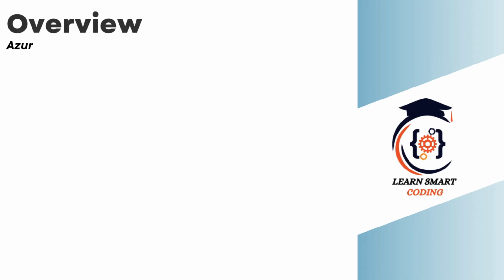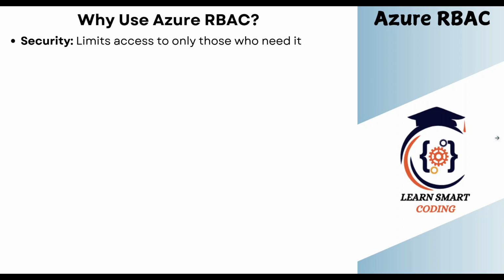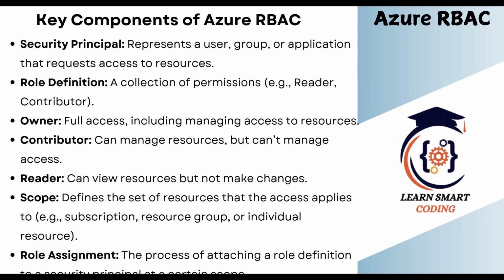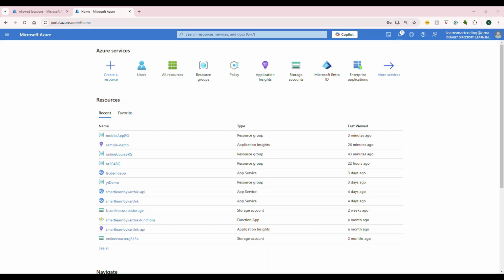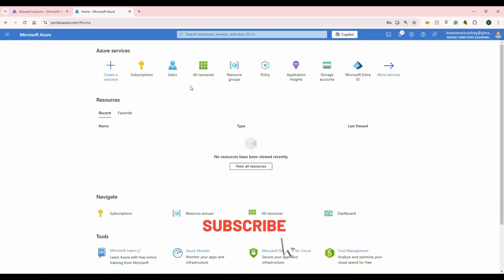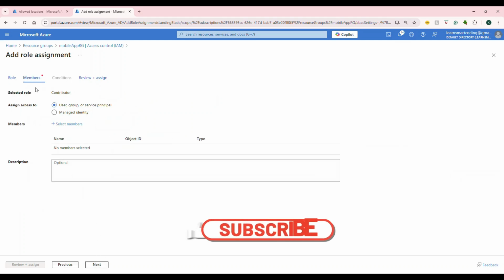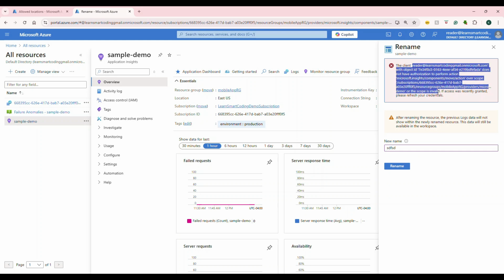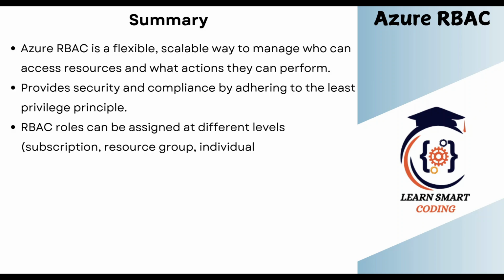You Won't Believe How SIMPLE Azure RBAC Can Be!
Learn Azure RBAC (Role-Based Access Control) the easy way! In this video, we'll break down the complexities of Azure RBAC and show you how to implement it in a simple and effective manner. Discover how to assign roles, manage access, and control permissions in Azure with ease. Whether you're a beginner or an experienced Azure user, this video is perfect for anyone looking to master Azure RBAC and take their cloud security to the next level. Get ready to simplify your Azure experience and boost your productivity!

Happy coding!